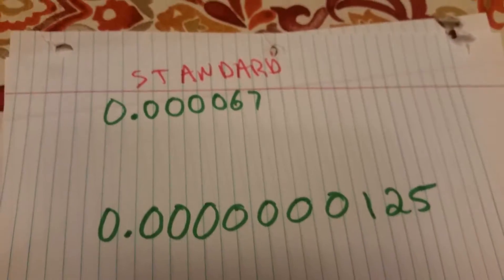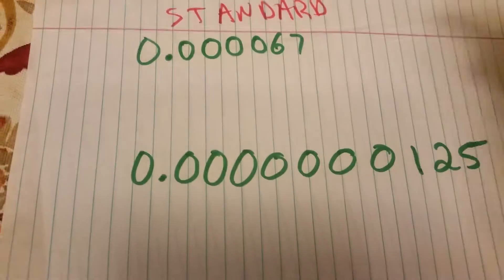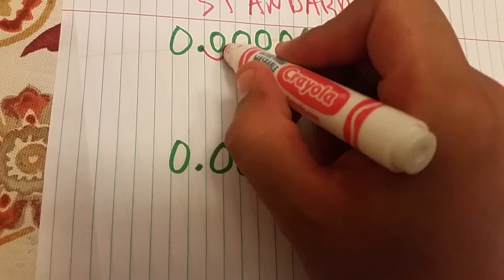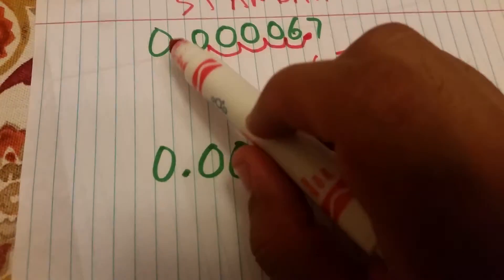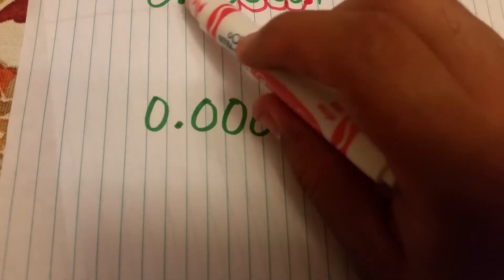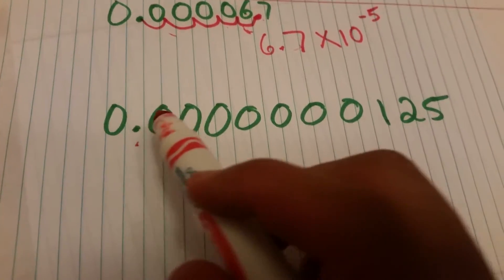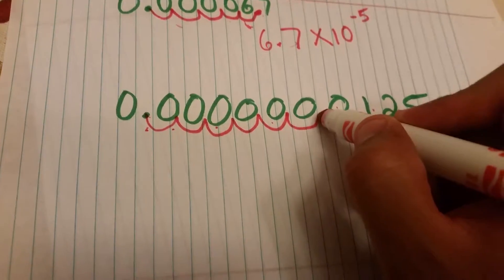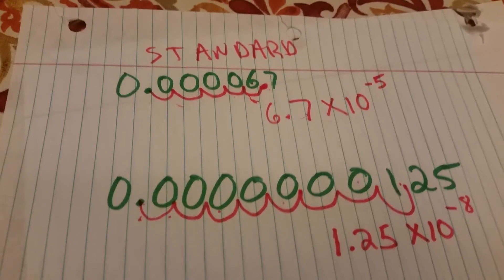Scientific notation to standard small numbers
Nm